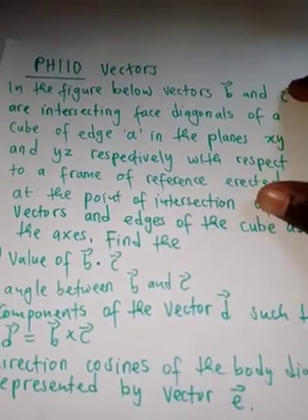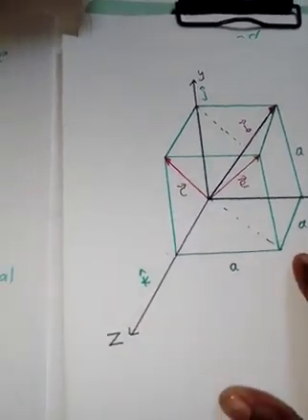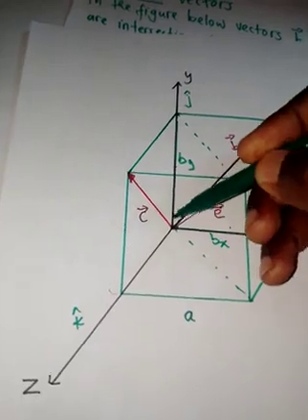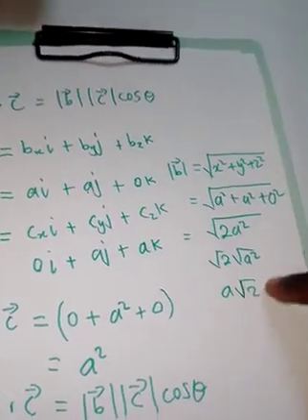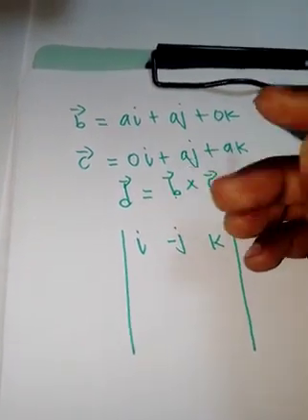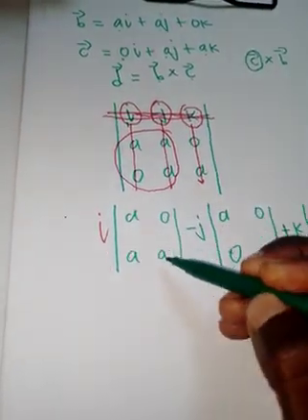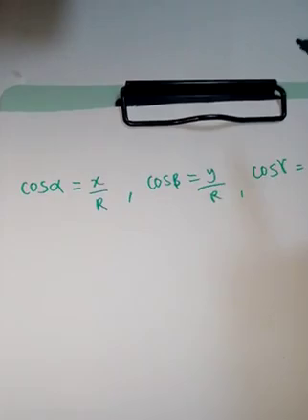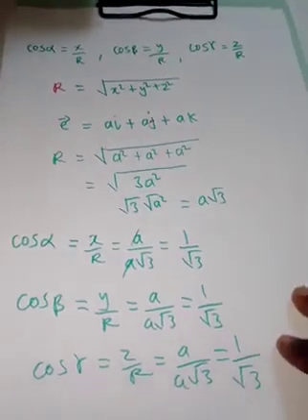PH110 VECTOR QUESTION SOLVED